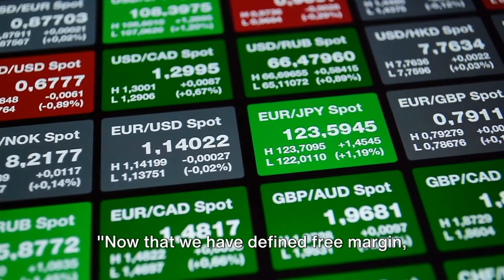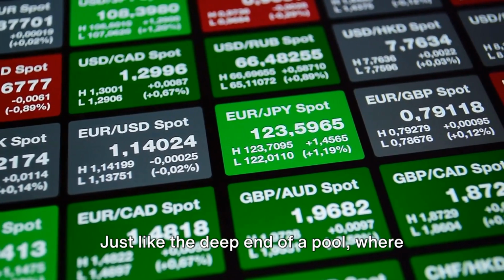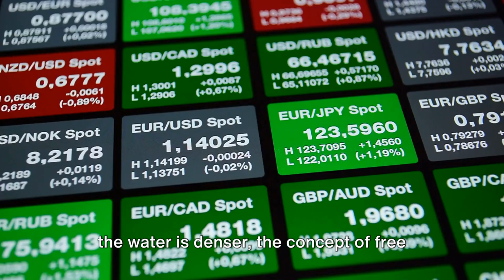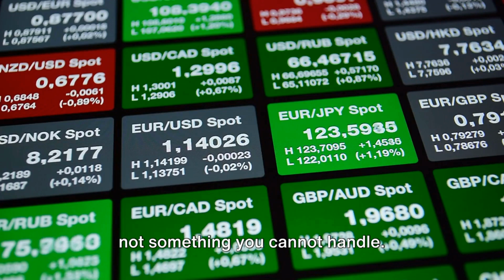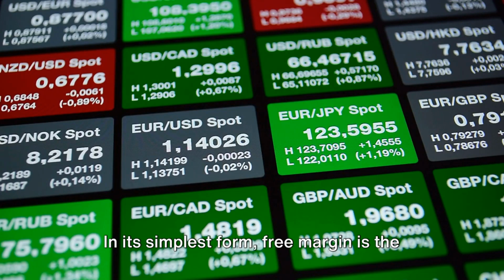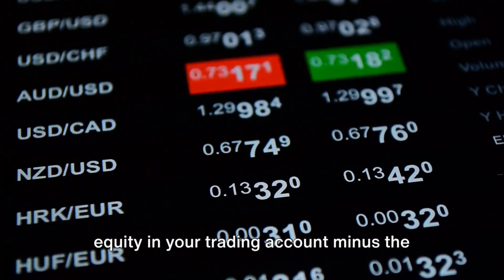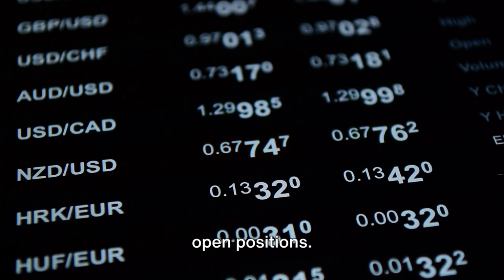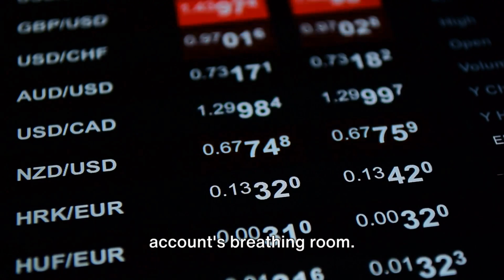TrademIQ Chapter 6 Lesson 7 Exploring Free Margin in Forex Trading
🚀 Welcome to Chapter 6, Lesson Seven: Exploring Free Margin in Forex Trading! 🌟 This lesson is an insightful journey into the concept of free margin, a crucial element in Forex trading that represents the funds available in a trader's account for opening new trades or sustaining existing ones, beyond the used margin.

🔍 Key Topics in Free Margin:

Definition of Free Margin: The uncommitted funds in a trader's account, not yet used as security against open positions.
Used Margin vs. Free Margin: Understanding the balance between funds locked for open trades and available capital.
Calculating Free Margin: The process of determining available trading funds, considering open positions and market movements.
Importance in Risk Management: Free margin as a buffer against potential losses and margin calls.
Strategic Trading with Free Margin: Utilizing available capital for new opportunities while managing existing trades.

💡 This lesson delves into the dynamics of free margin, highlighting its role as a financial buffer and a key component of effective trading strategy and risk management. It's essential for traders to understand and monitor their free margin to navigate the Forex market successfully.

🎓 Ready to master the concept of free margin in Forex trading? Join us as we explore its calculation, significance, and strategic applications in your trading journey.

OUTLINE:

00:00:00 Exploring Free Margin in Forex Trading
00:00:52 What is Free Margin
00:02:40 Understanding Free Margin
00:04:20 Role of Used Margin in Trading
00:06:11 Preventing Margin Calls
00:08:00 Calculating Free Margin
00:09:56 Significance in Forex Trading
00:11:46 Conclusion and Introduction to Next Lesson

🔥 Stay Informed

Don't miss out on this invaluable opportunity to expand your trading horizons.

Let's empower each other with knowledge and make profitable trading decisions together!

TrademIQ Social

🚀 Why Choose Trademiq?

Comprehensive Curriculum: Dive into a world of knowledge with our courses tailored for both novices and experienced traders. We cover every facet of Forex trading, ensuring a well-rounded education.
Real-World Skills: Learn from the best! Our courses are crafted by veteran Forex professionals, blending academic rigor with practical, real-world trading strategies.
Innovative Learning: Embrace the future of learning with our mix of online modules, live webinars, and interactive trading simulations, all designed to give you a competitive edge in the Forex market.

Deep Market Insight: Understand global markets like never before. Develop strategic thinking and financial acumen that go beyond mere profit-making.
Empowerment: We're not just an academy; we're a community committed to your success. Join a network of traders who share your passion and drive.
Cutting-Edge Technology: Stay ahead with our advanced learning tools and technology, making complex concepts accessible and engaging.

🎯 Ready to Transform Your Trading Journey?

and start your journey to Forex trading mastery today!

Your journey to financial mastery starts here at Trademiq.